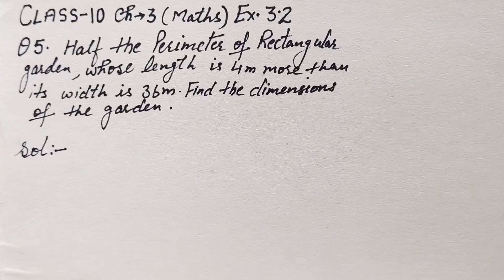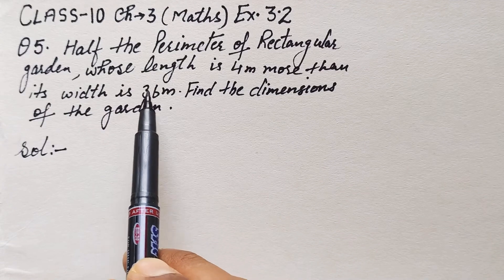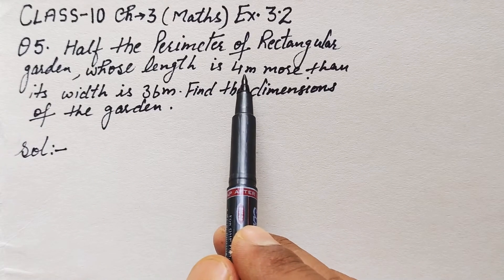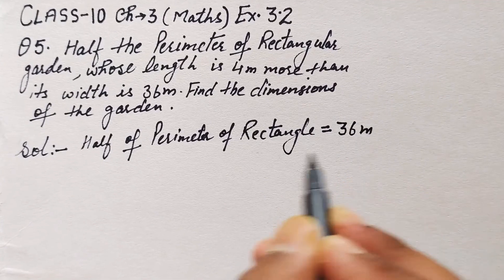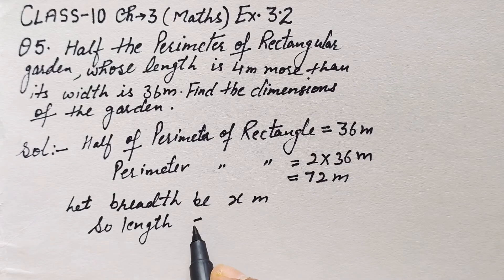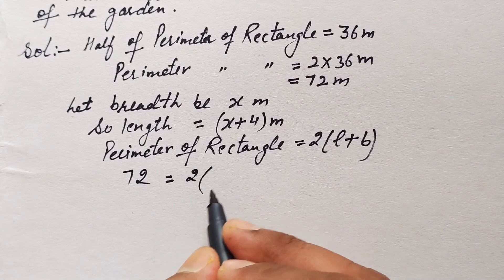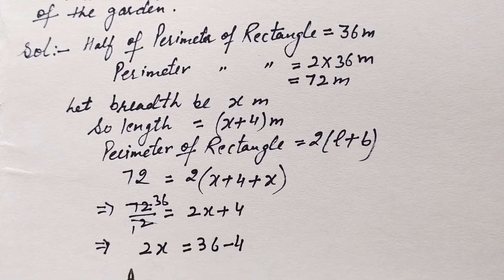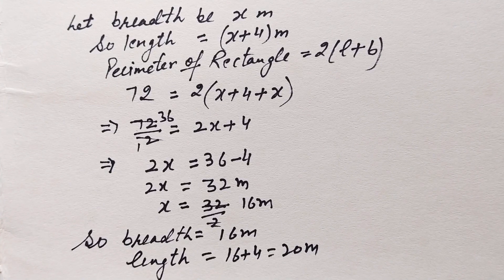Half the perimeter of a rectangular garden whose length is 4m more than its width is 36m. Find the d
Half the perimeter of a rectangular garden whose length is 4m more than its width is 36m. Find the dimensions of the garden